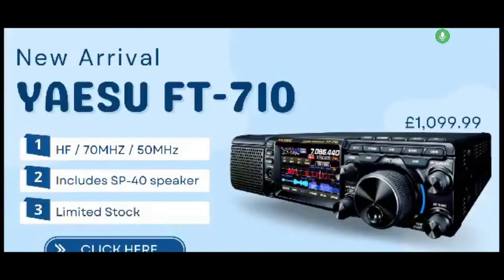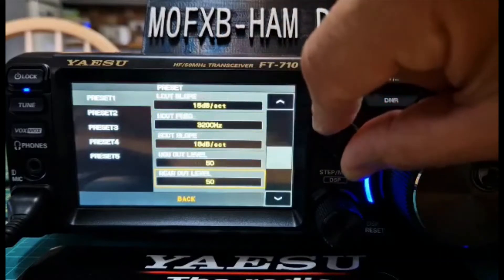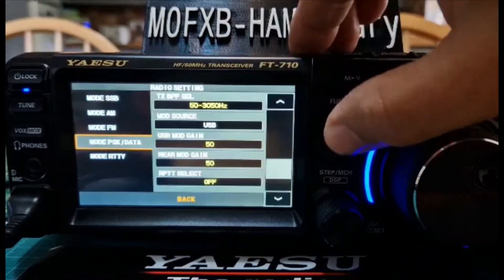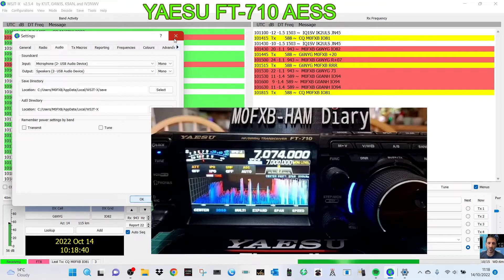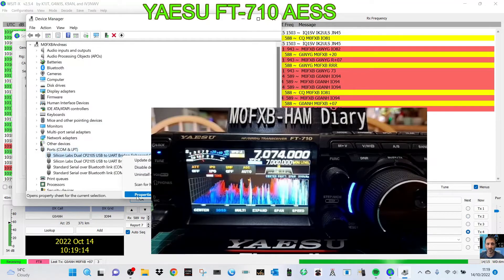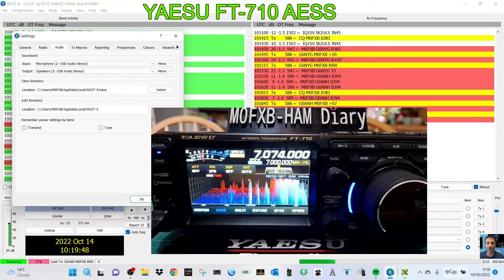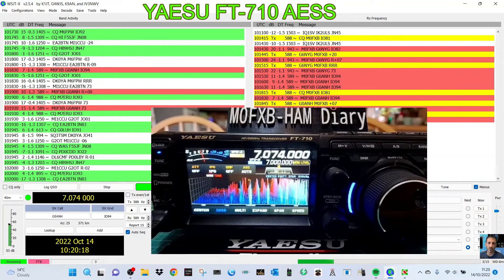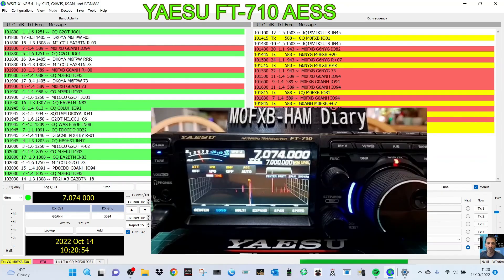YAESU FT-710 My FT8 Set Up